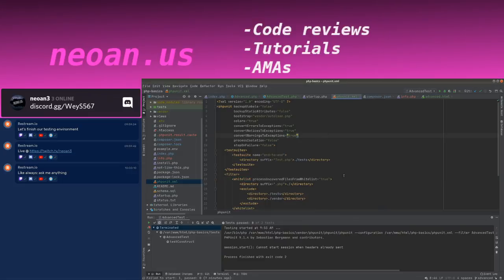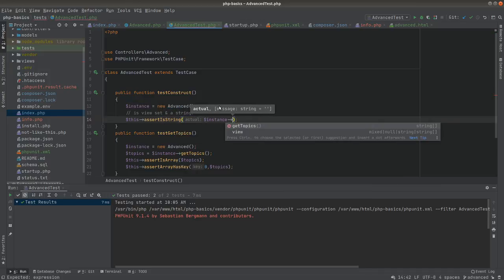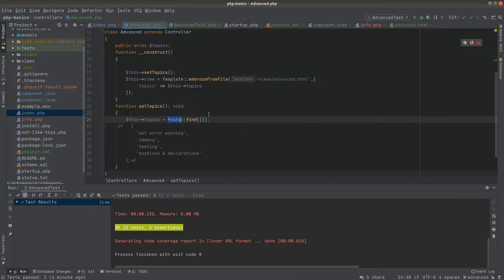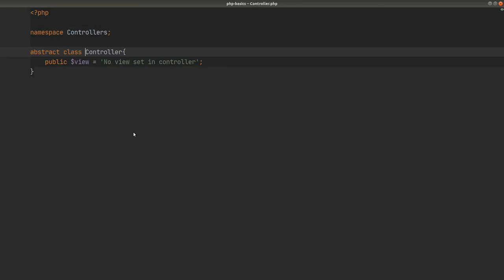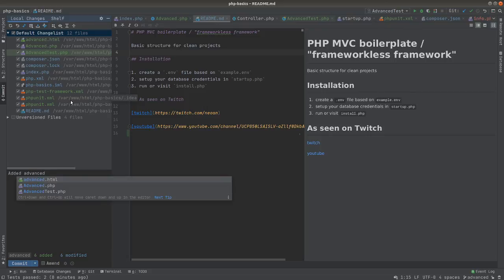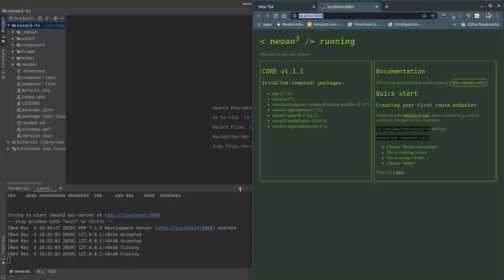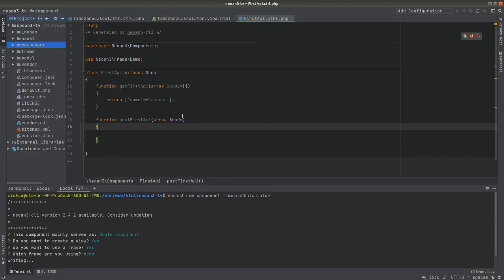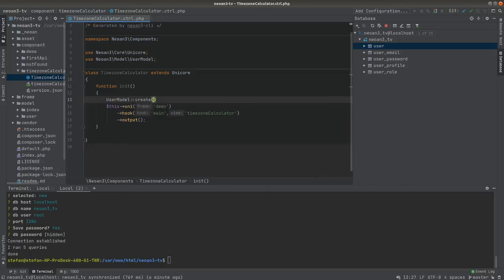Writing clean PHP code (part 10) - debugging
Trace that bug in your code!